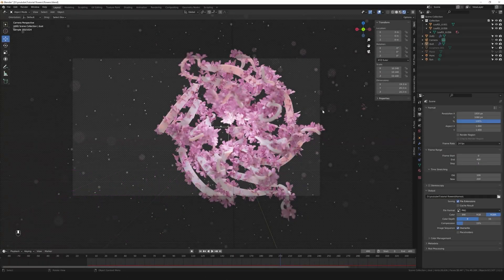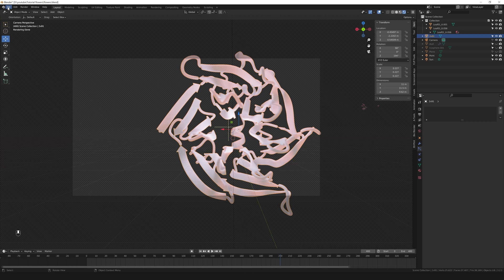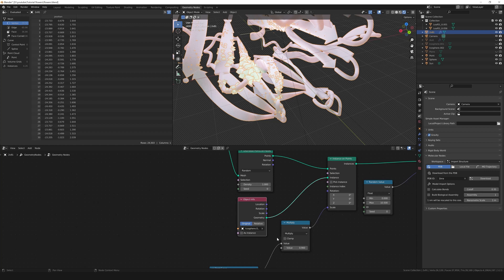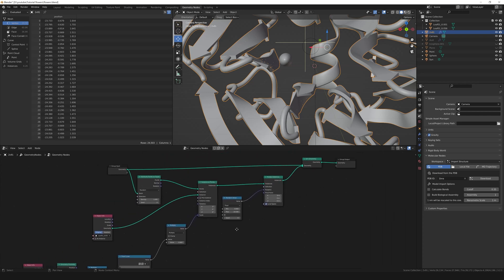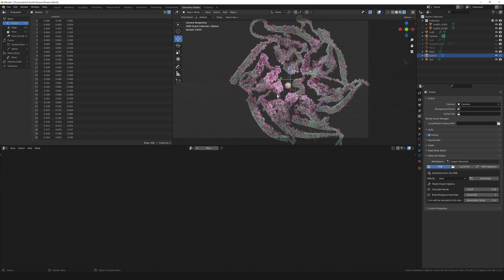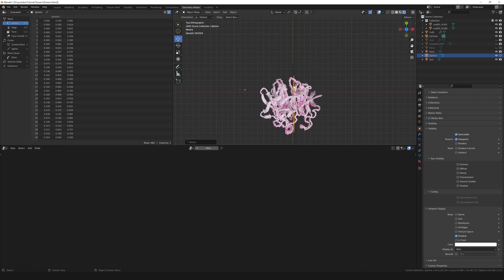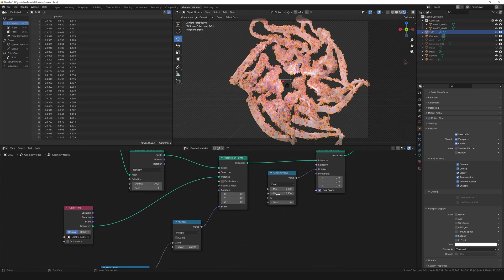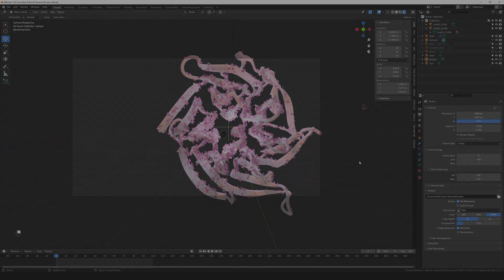Blooming proteins in Blender using geometry nodes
00:00 Intro
00:20 Outlook on the content
00:30 Resources you (might) need
02:15 Node tree (in case you want to build in on your own)
02:22 Appending the node tree and loading it
03:52 Adding the flowers
04:24 Adjusting the settings for the flowers
09:29 Animation of the flowers
12:34 Outro

If you want a more detailed (non-scientific) start with Blender, I would highly recommend starting with the tutorials created by Andrew Price